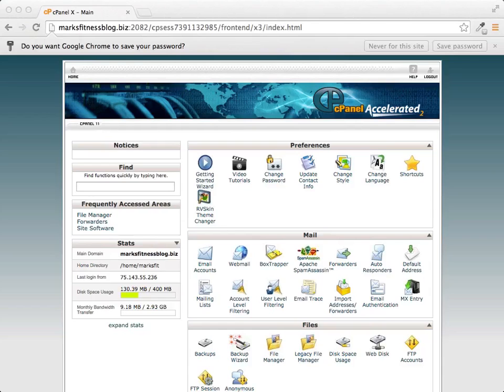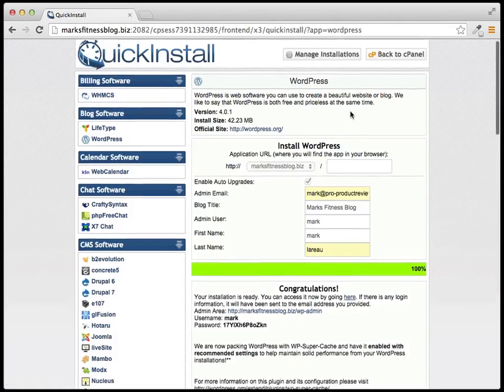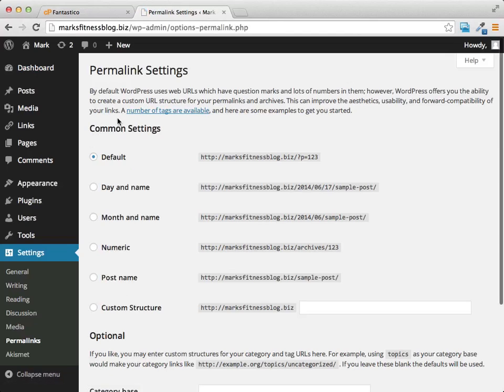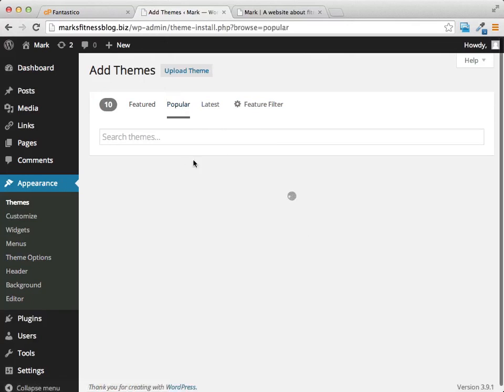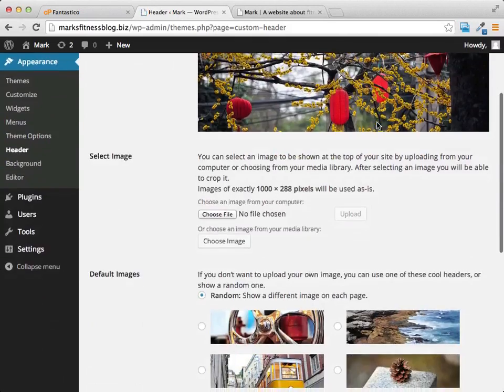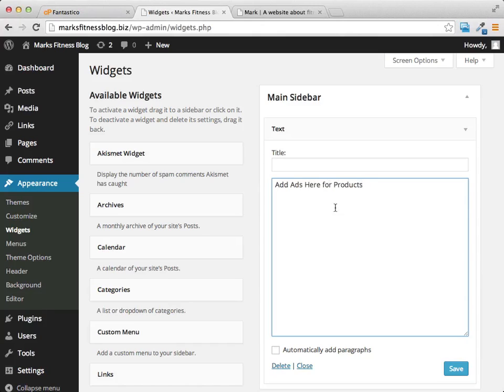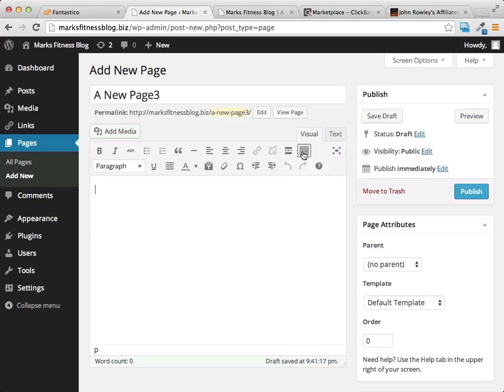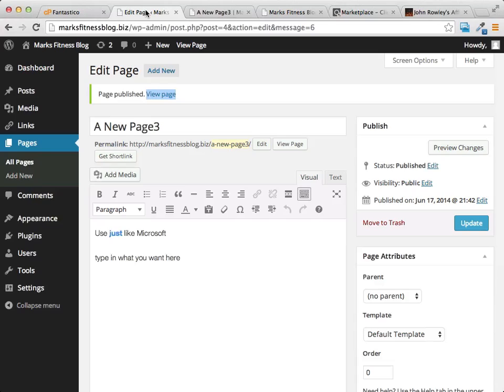5 How to install and setup wordpress